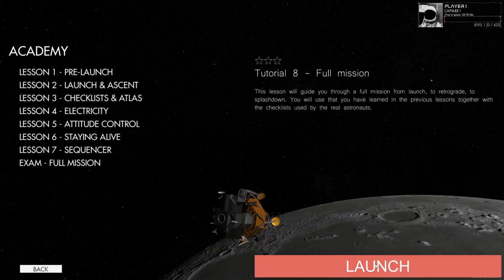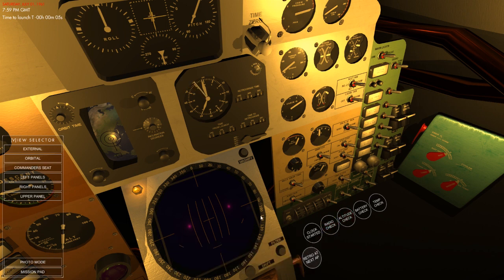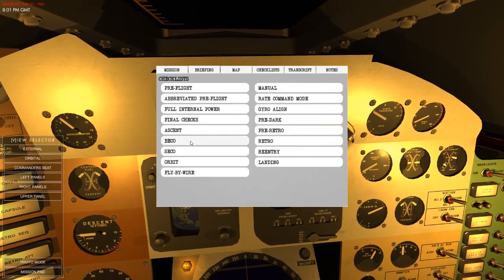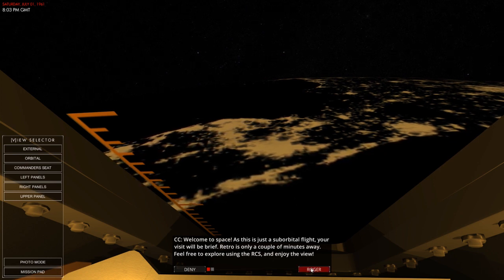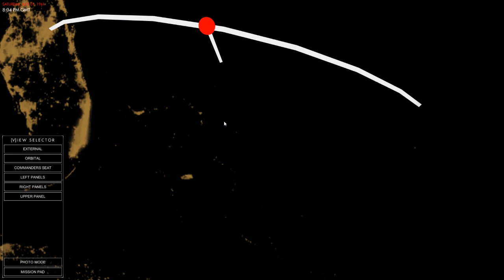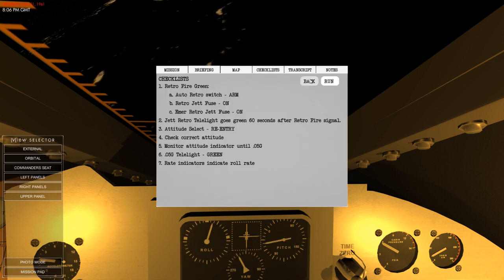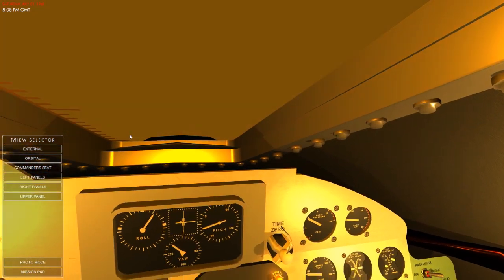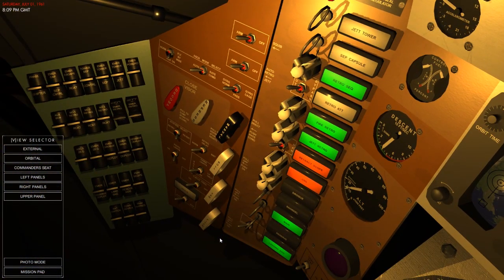Re -Entry, An Orbital Simulator, Mercury Pilot Exam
Do you have what it takes to be an astronaut? Reentry is a realistic space flight simulator based on NASAs space programs; from the first American human spaceflight in Project Mercury, the rendezvous and EVAs of Project Gemini to the Moon landing in Project Apollo.

Welcome to Re-entry! A brilliant early access game from Steam.